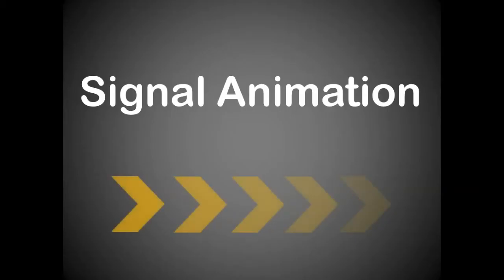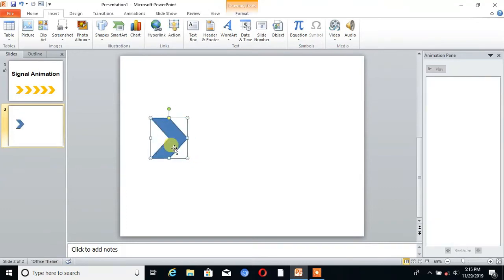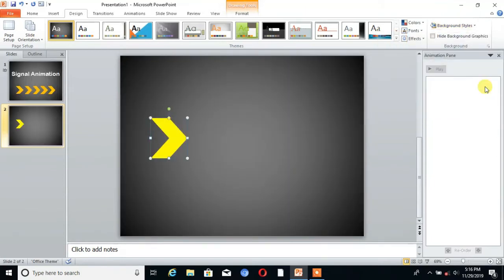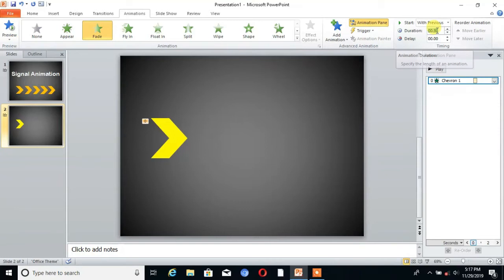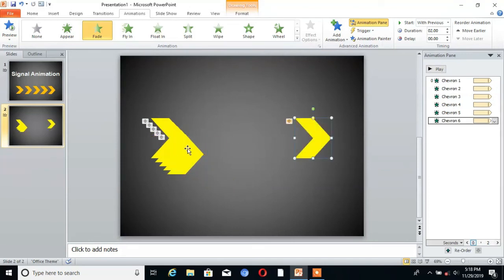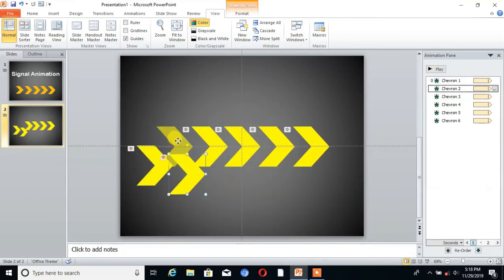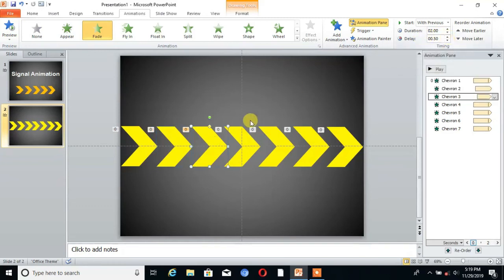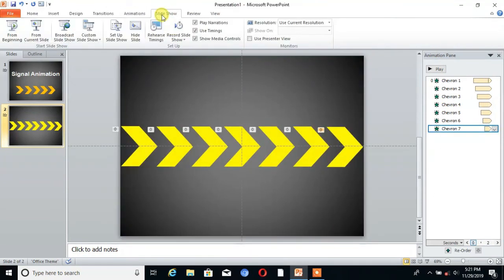How to create a signal animation in Power point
Are You Wondering to see in video that
How To Create Signal Animation in Power Point

In this video I take you step-by-step through the process of uploading a video to YouTube. I cover how to upload a video using a desktop browser and also how to upload a video to

1. how to create animation in powerpoint slide 2016 || make raining cloud animation on power     point

2. How to make Solar  System Animation Motion Graphics in Power Point : Tutorial Point

3. How to get more views on youtube-Grow channel With Secret Strategy | Never Mistake this

4. How To See Your Subscribers On YouTube | See Your Public Subscribers List On YouTube 2109

5. Creative Bubble Animation On Power Point || Tutorial Point || EasySteps

Be sure to join the Facebook group to engage in conversation with other like-minded YouTubers and get answers to questions you are looking

✦ INSTAGRAM Watch all our videos in HD by clicking on the "Change Quality" icon on the YouTube player & select the highest available quality.

► ► ►ABOUT CHANNEL► ► ►

This channel is made for the pupose of education and encourage your skills technically. here you will finda variety of videos related to education.

► ► ►OTHER LINKS ► ► ►

1.How to make Maze Game Animation : Power Point || Tutorial Point

2. How to change You tube COPPA Act Updates 2019  || COPPA Settings with Easy Steps || 10 December

3.Google Dinosaur Game HACKS || Cheat Code for the Dinosour for 365 Days || Google Secrets

4.NEW Playing Chrome Dinosaur game FOR 1 YEAR (World Record).LIVE game

► ► ►POWER POINT FULL COURSE ► ► ►

1. PowerPoint Tutorials - The Beginner's Guide to Microsoft PowerPoint Basic course

2.MS Power Point || Basics of Slides for Beginenrs

3. How to convert Power Point slides into Jpeg/png  Image (without software) || Easy Steps ||  tutorial

4. How to Convert PPT Slides into PDF File ||  Any Software || Easy step || Tutorial

5. How to Convert PPT Slides into MS word File || Easy steps || Tutorial Point

6. How to Add  Background Music to Power Point Slides presentation - Easy steps - Tutorial Point 2019

7. Creative Bubble Animation On Power Point || Tutorial Point || EasySteps

8. How to Make Animation in Power point || windmill animation video powerpoint

9. Moon / Lunar Eclipse Animation in Power Point : Tutorial Point

10. Solar Eclipse Animation in Power Point : Tutorial Point

11. How to create animation in powerpoint presentation-Bounce text and object in new way

12. Animation in powerpoint presentation bouncing balls - motion path and custom path Advanced 2019

13. How to create 3d cube animation in power point

14. how to create animation in powerpoint slide 2016 || make raining cloud animation on power point

15. Create animation Scene in Power Point || EasySteps || Tutorial Point

16. How To Fix Error QuickTime in ppt || Resolved how to insert Video or play the video PowerPoint